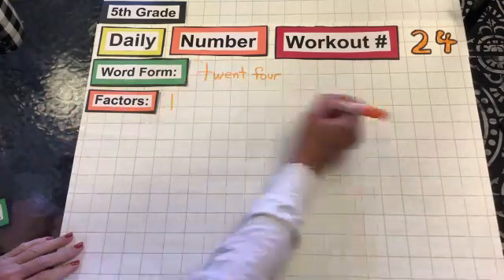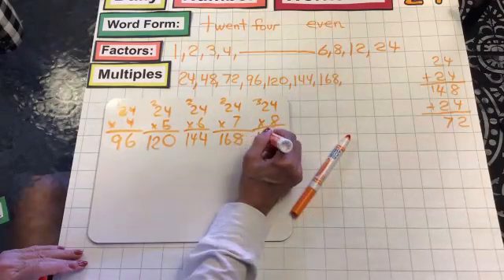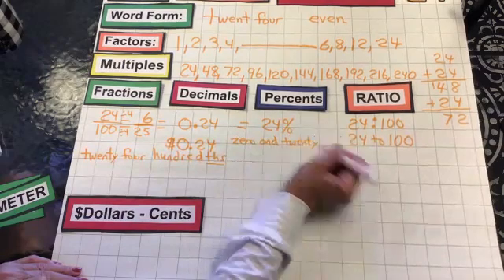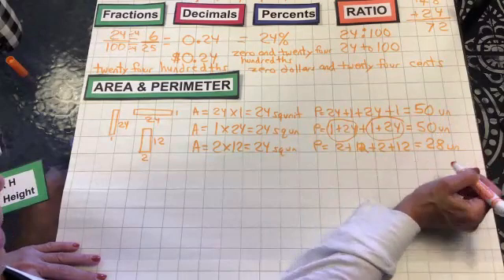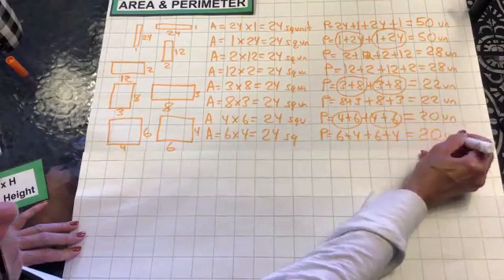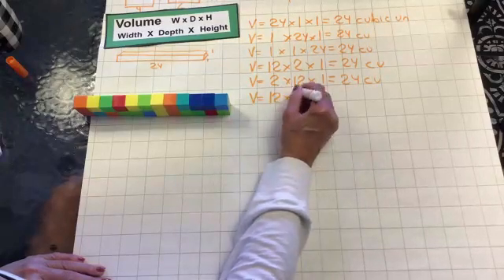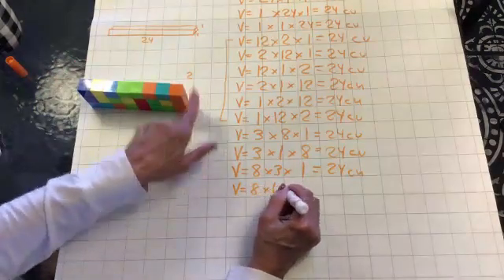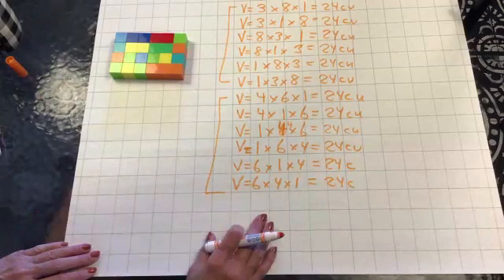24 Daily Number Workout Grade 5